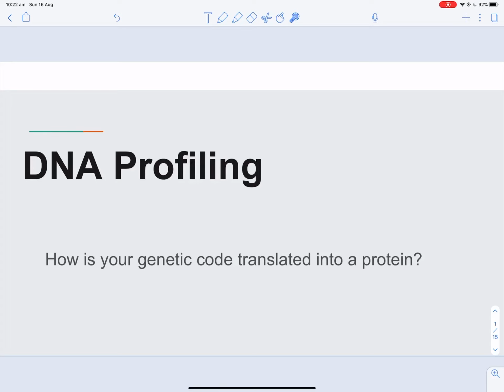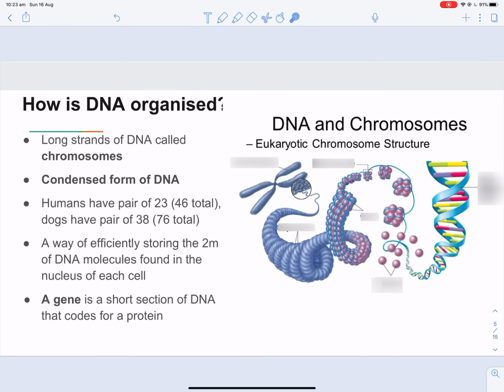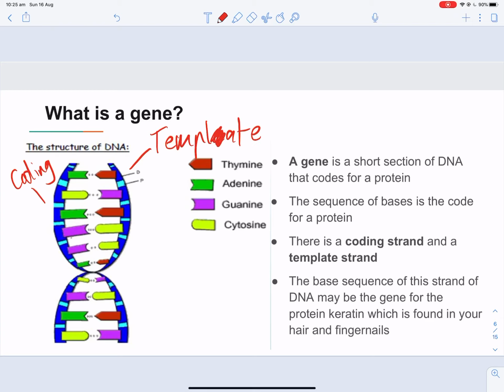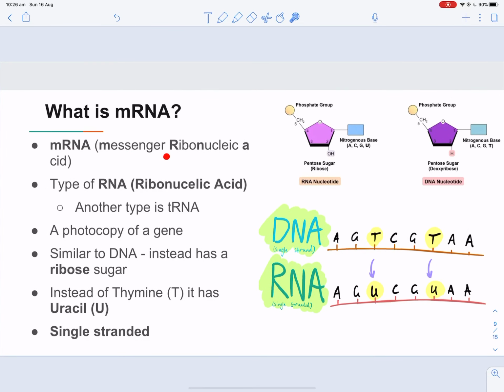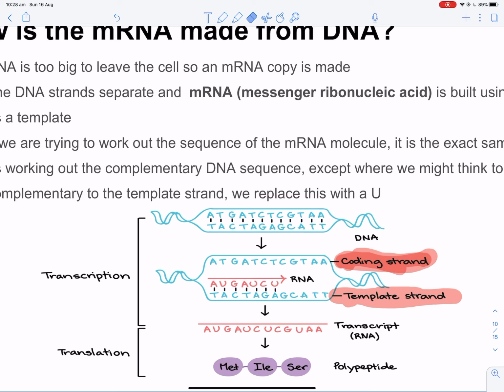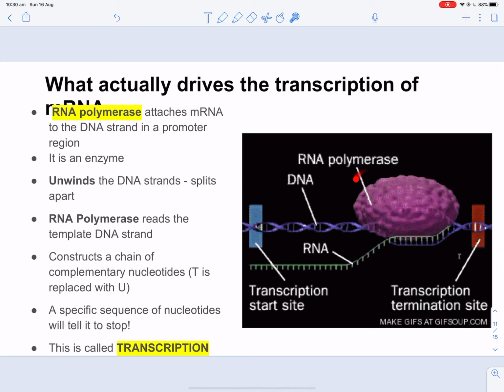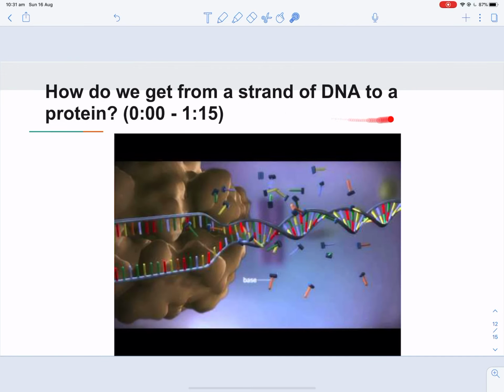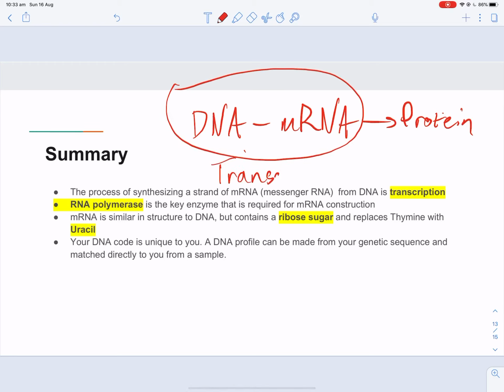DNA Profiling & Transcription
This recording is for Year 10 Forensics.